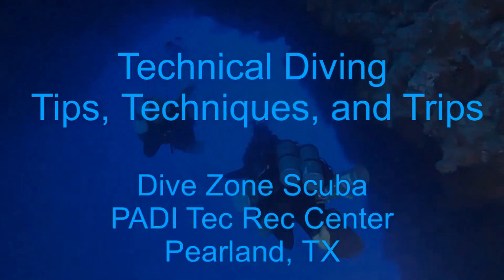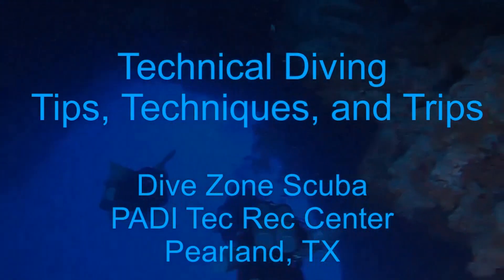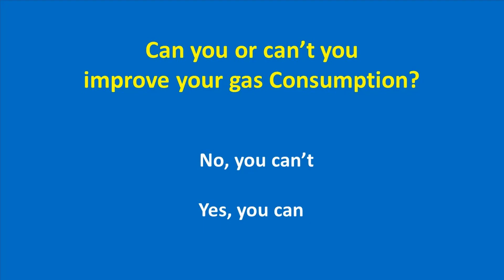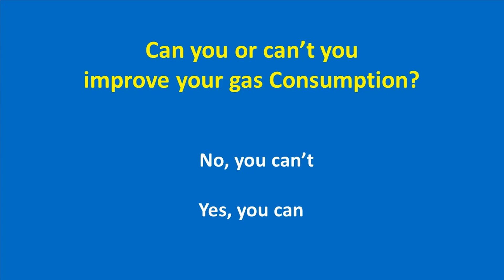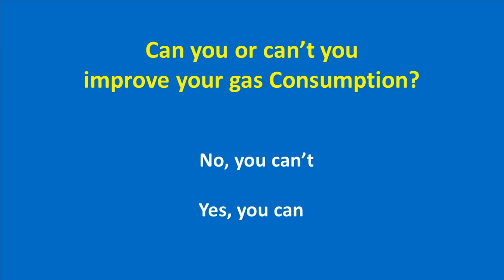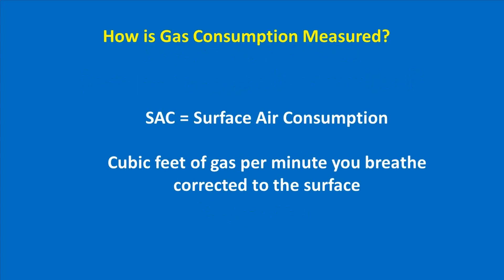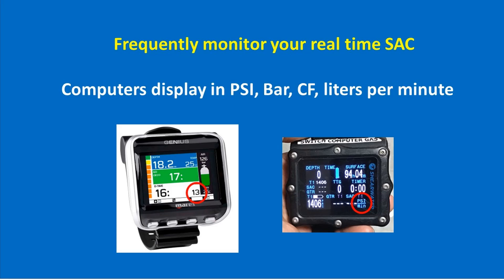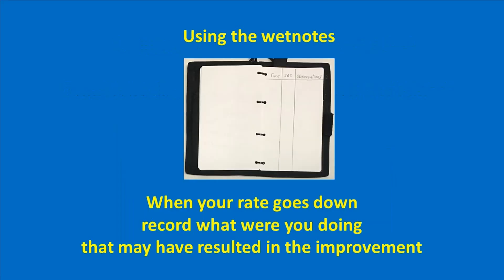#69 - Can you or can't you improve your gas consumption SAC rate for scuba diving?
In this video, we discuss whether or not you can improve your gas consumption rate.  We discuss different viewpoints, the concept of surface air consumption, and techniques that will determine whether or not you can or cannot improve your gas consumption rate.

This is just one of 70+ videos on the Dive Zone Scuba Channel.